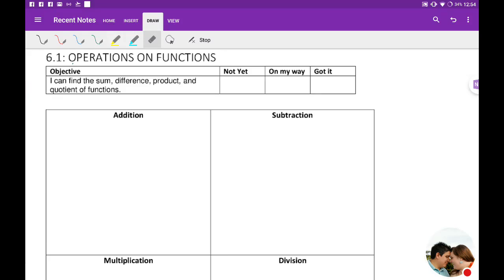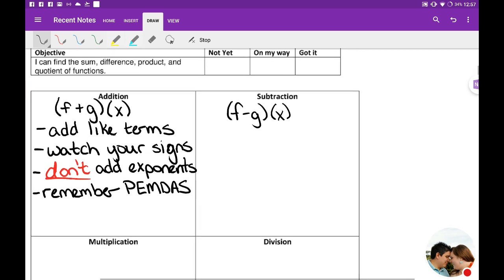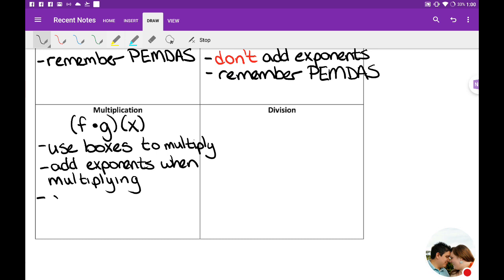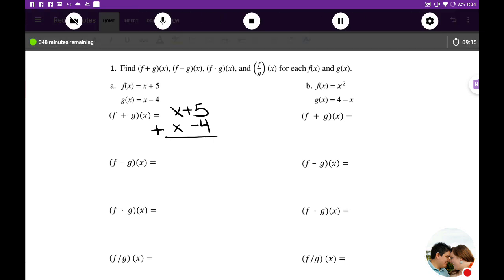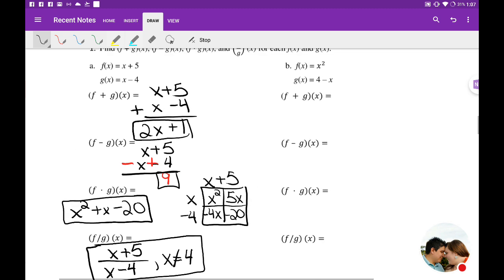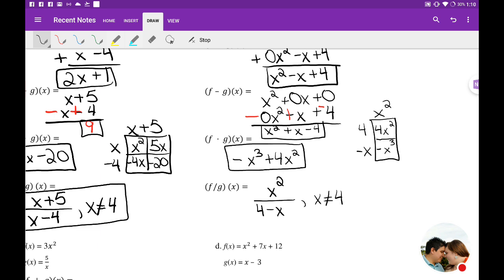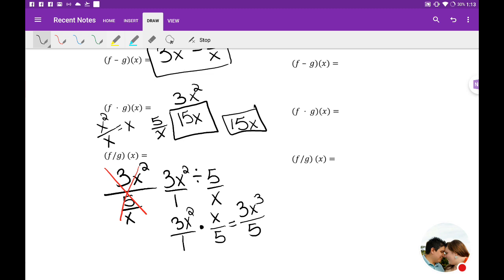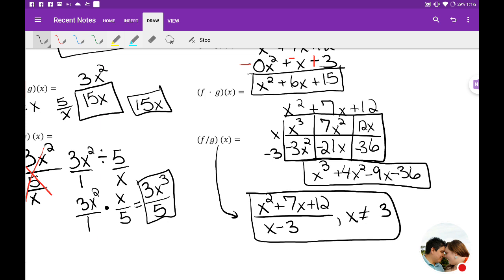6.1 Day 1